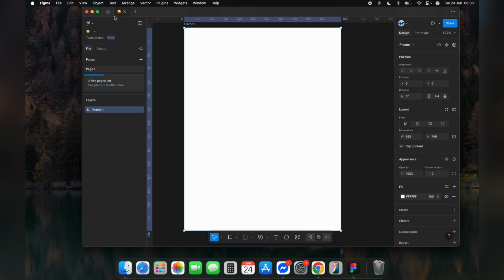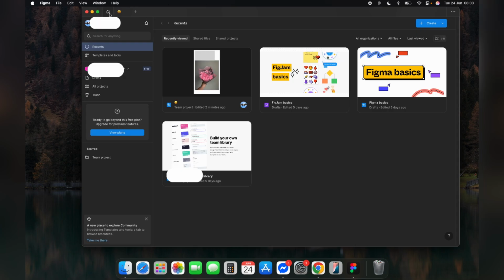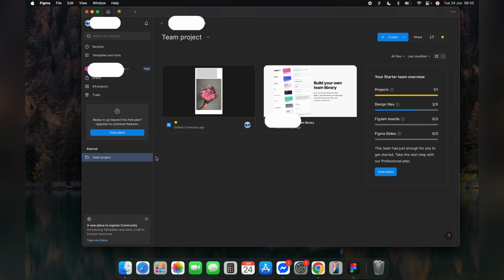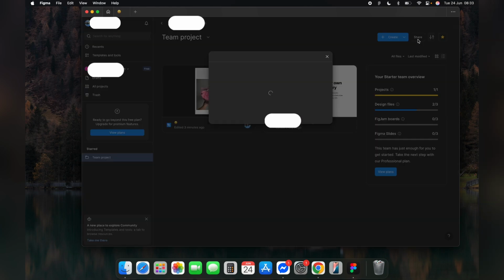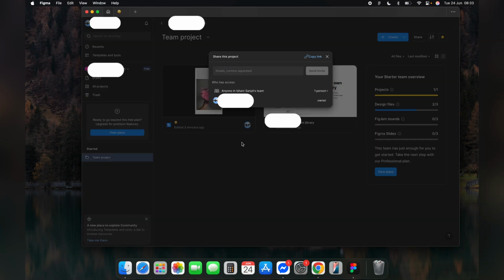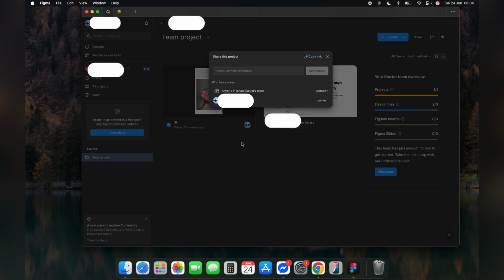How to Add Member in Figma 2025?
Need to collaborate with others in Figma? In this quick tutorial, we’ll show you exactly how to add a member in Figma to your team or project. Whether you’re working on a shared design system or just need feedback from a teammate, inviting collaborators is simple and essential for real-time teamwork. Watch now to learn how to manage access, roles, and permissions effectively in Figma!